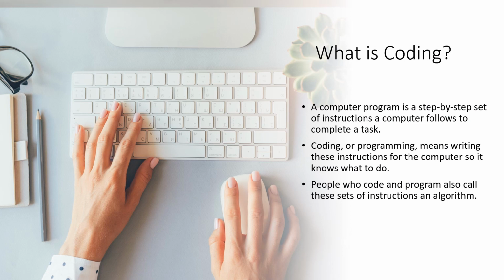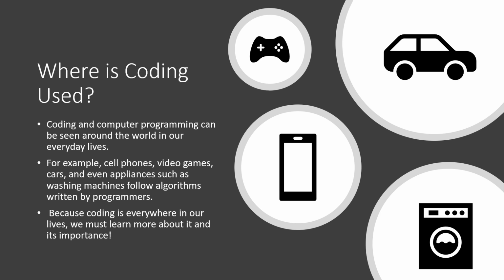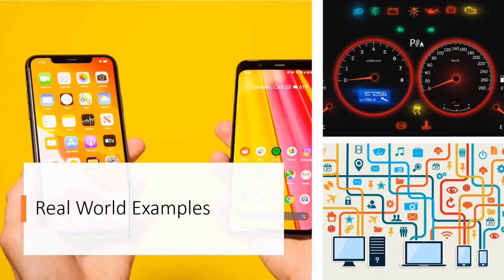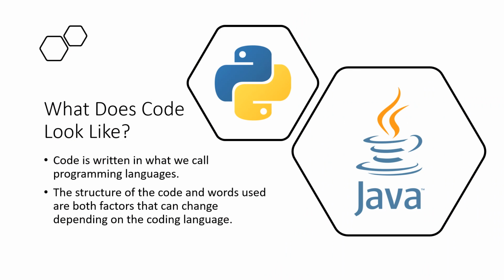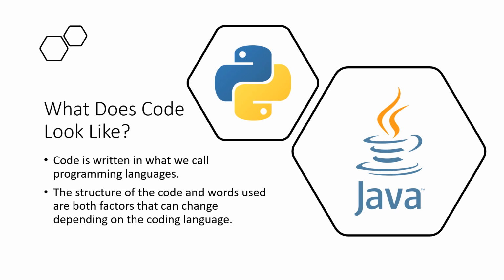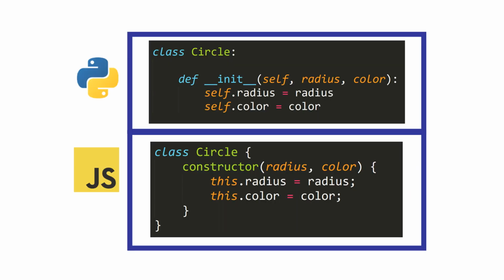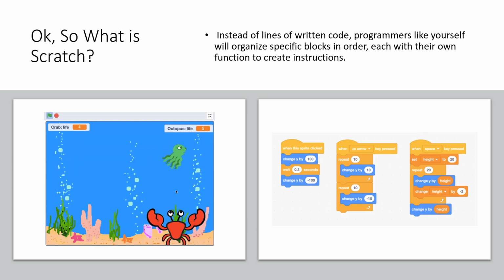Intro to Coding